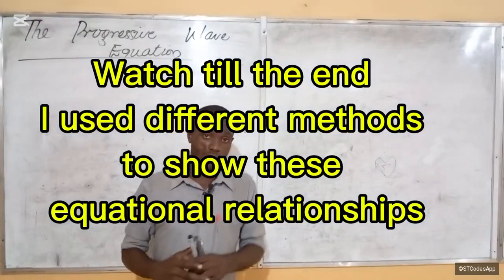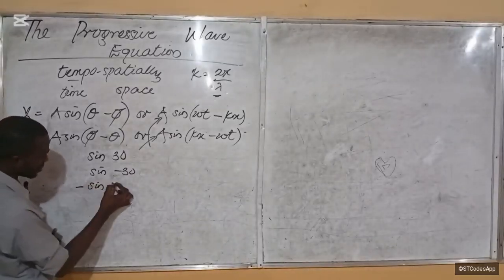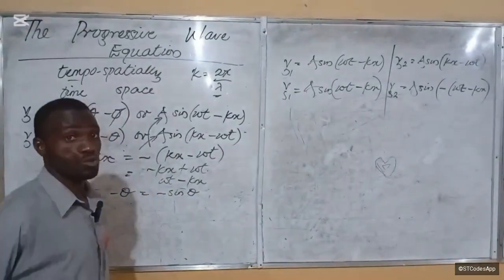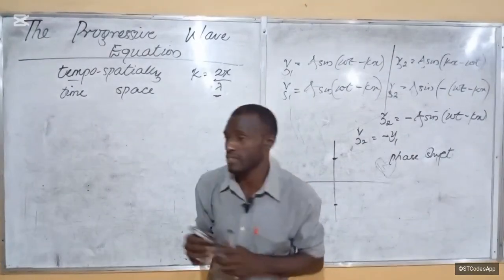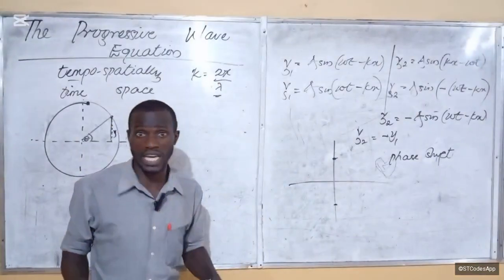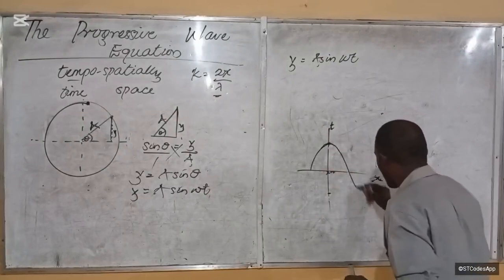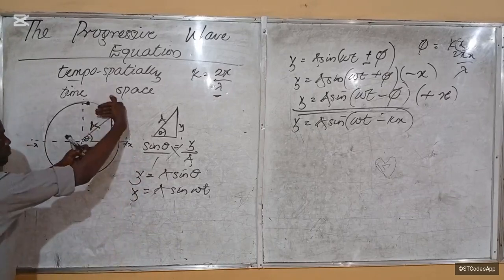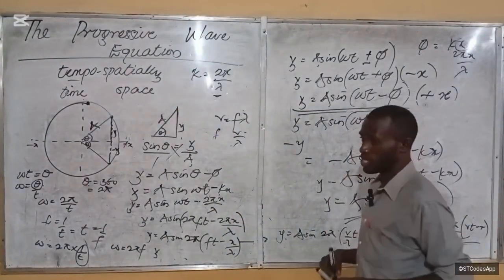Understanding the Progressive wave Equation